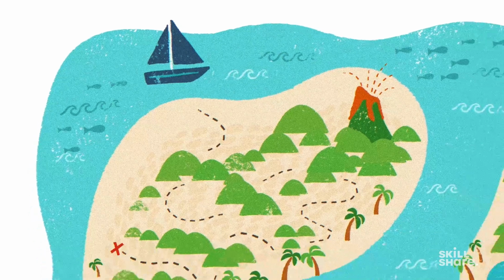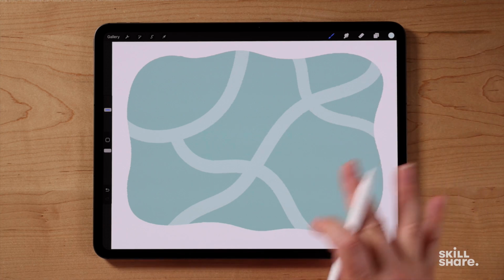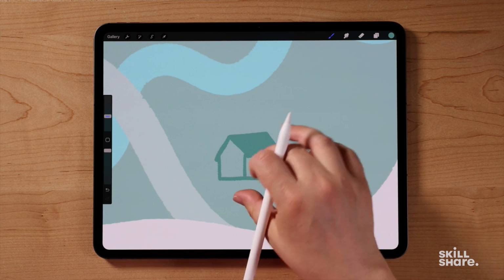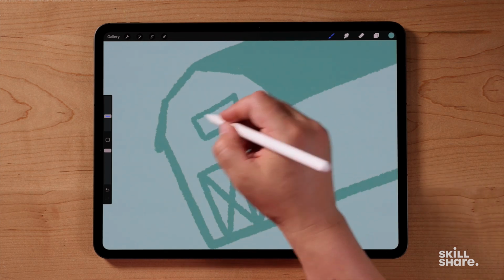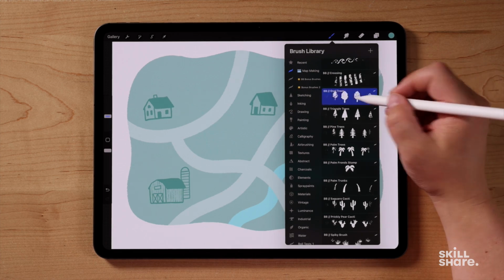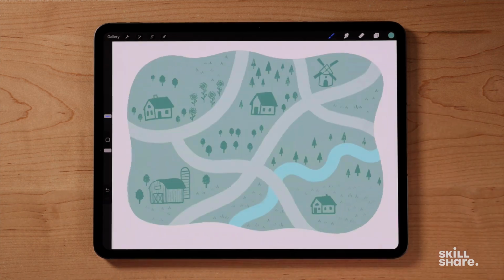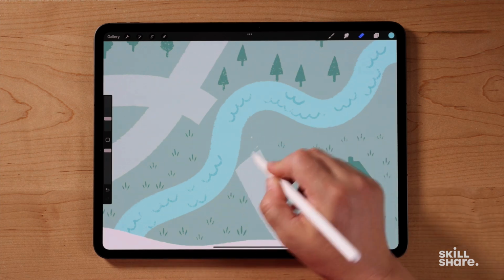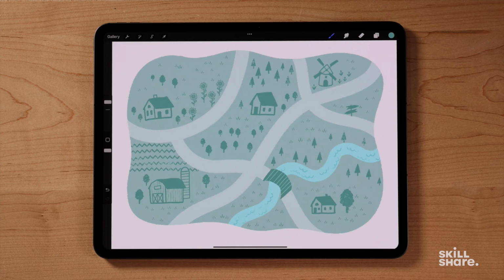Let's Make a Map in Procreate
Ready to embark on a creative map-making journey? Join Lisa Bardot in this relaxing, step-by-step lesson from her class "Imaginative Map-Making in Procreate".

In this lesson, Lisa guides you through creating a calming, countryside map, ideal for anyone looking to enhance their Procreate skills while indulging in a peaceful, artistic activity. With Lisa’s guidance, you’ll learn how to set up your canvas, select colors, create meandering roads, and add delightful structures and details to your map.

Want to try more of Lisa's maps and learn some of her top tips for Procreate?

00:40 Setting Up Your Canvas
01:32 Drawing the Base Shape
02:20 Drawing Roads
03:05 Drawing Water
04:25 Drawing Houses
08:10 Drawing a Barn
11:10 Drawing a Windmill
12:29 Drawing Trees and Grass
15:00 Drawing Flowers
19:12 Drawing a Bridge
21:00 Drawing a Sign Post
22:40 The Final Map

ABOUT SKILLSHARE

Skillshare is an online learning community with thousands of classes for creative and curious people, on topics including illustration, design, photography, video, freelancing, and more.

ABOUT LISA BARDOT

Lisa Bardot is an illustration artist, teacher, and all-around creative person based in California, USA. With the iPad and Procreate as her tool of choice, she creates industry-leading digital brushes, tutorials, and art-making resources to help beginners and experienced artists alike find joy in creating.